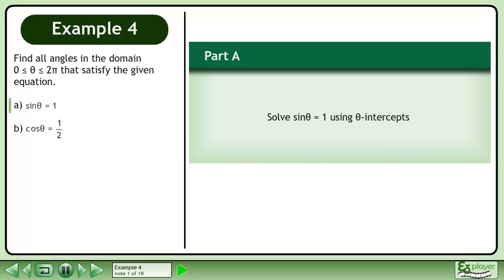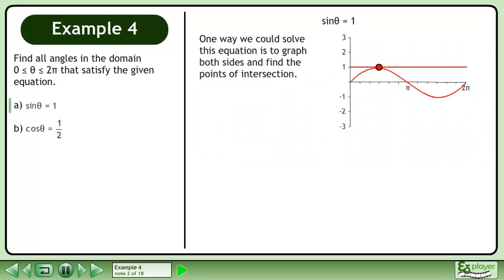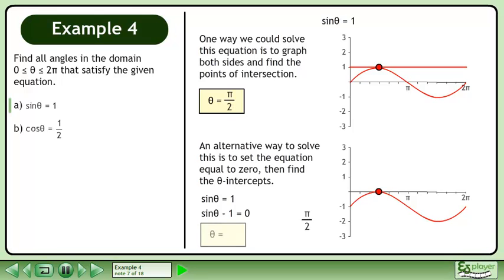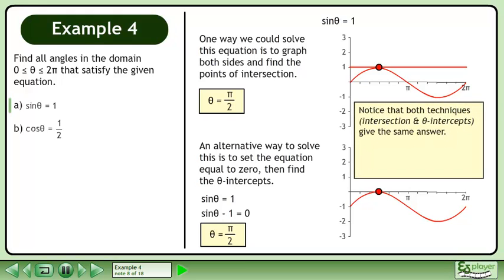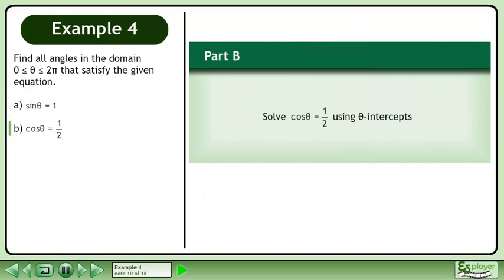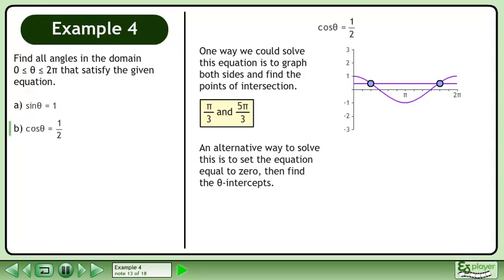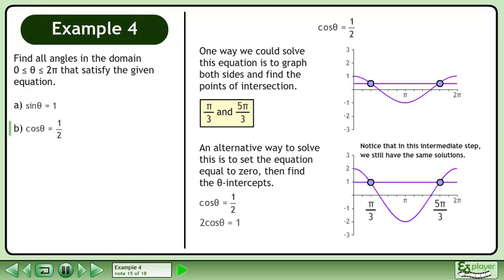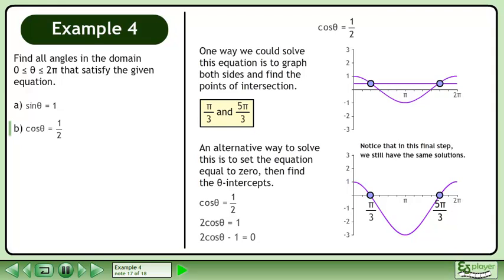Trigonometric Equations - Example 4